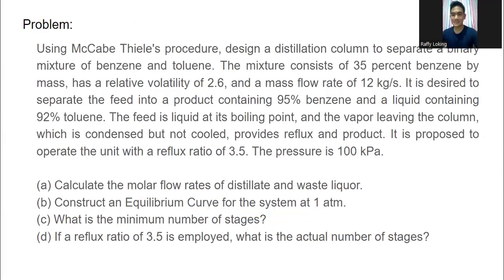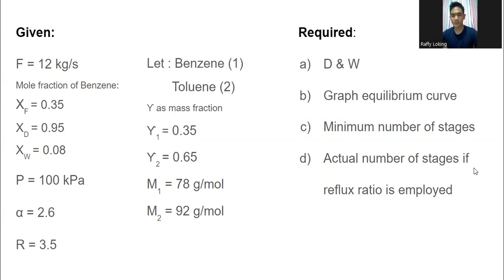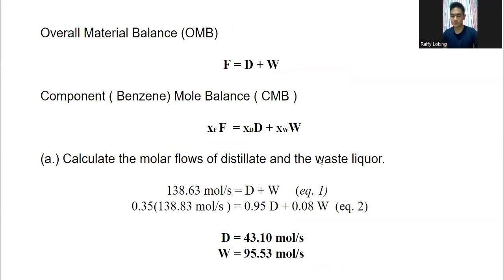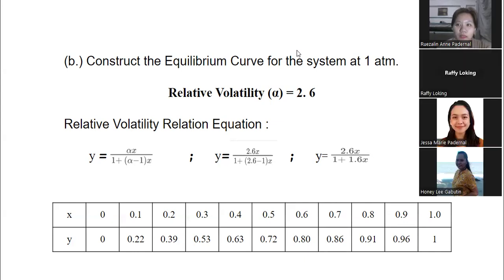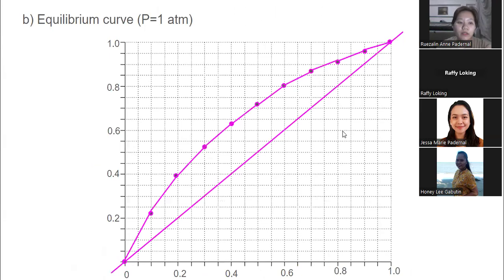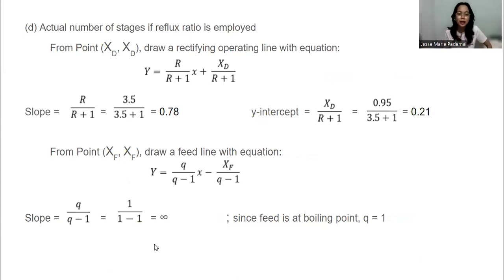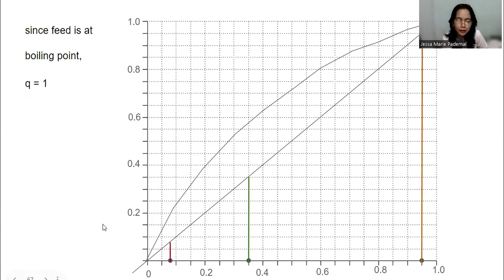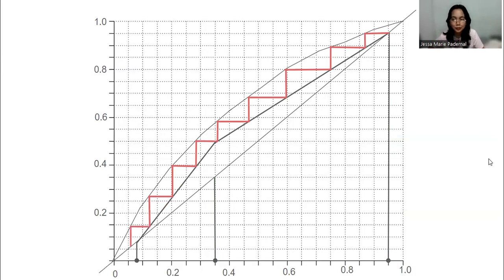McCabe-Thiele Method | Distillation Problem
ChE 323 Separation Processes

Members:
Loking, Raffy
Gabutin, Honey Lee
Padernal, Jessa Marie
Padernal, Ruezalin Anne